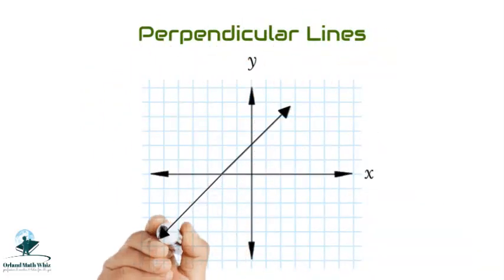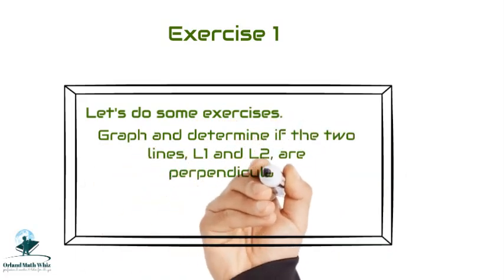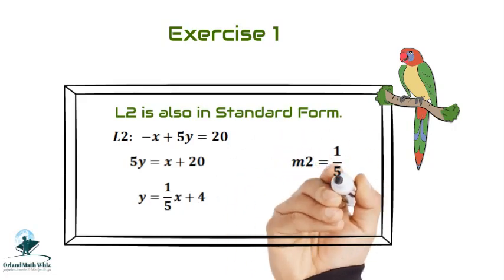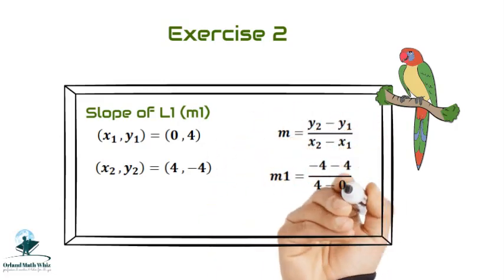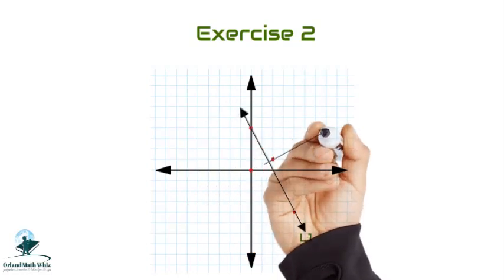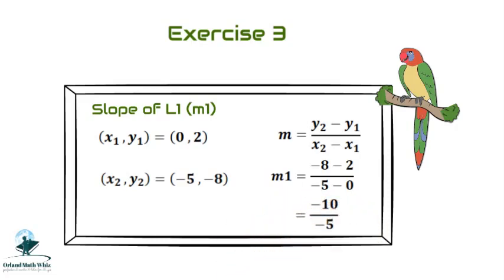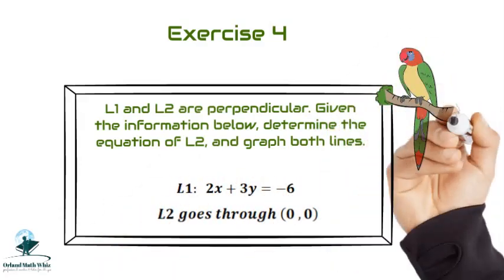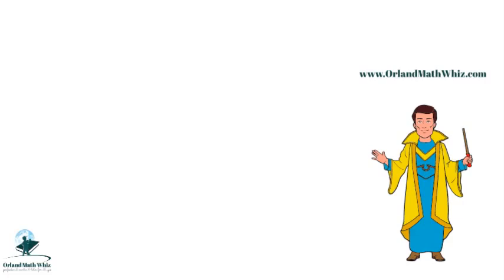Graphing Perpendicular Lines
This vide defines perpendicular lines and shows step-by-step how to graph perpendicular lines.